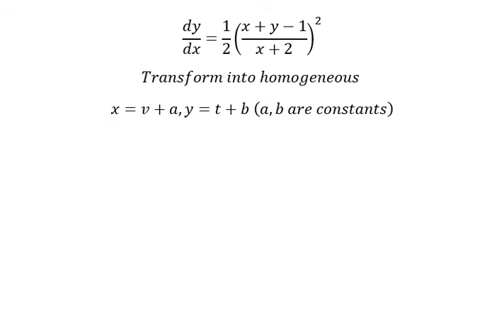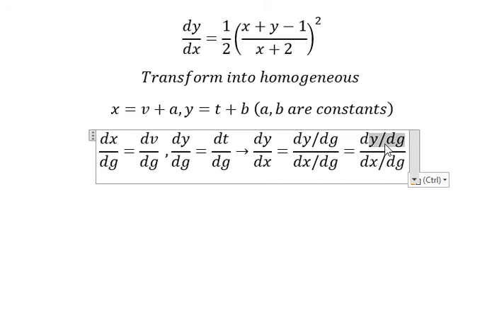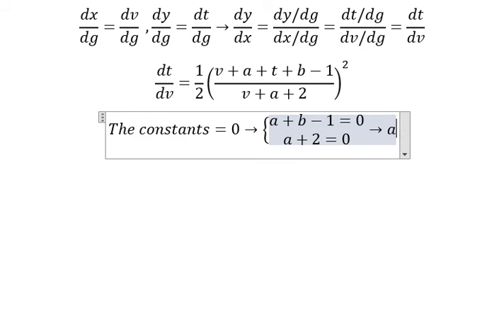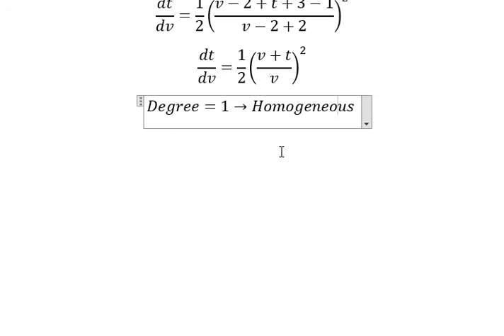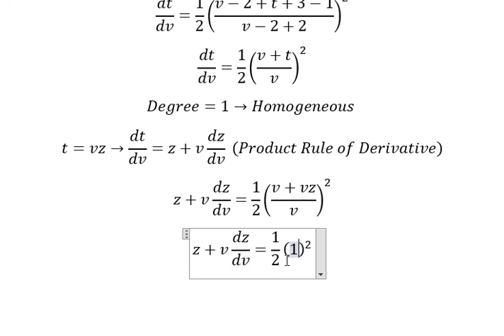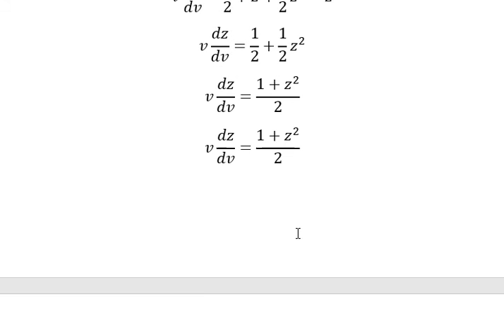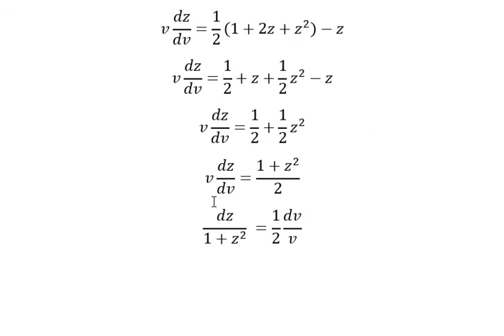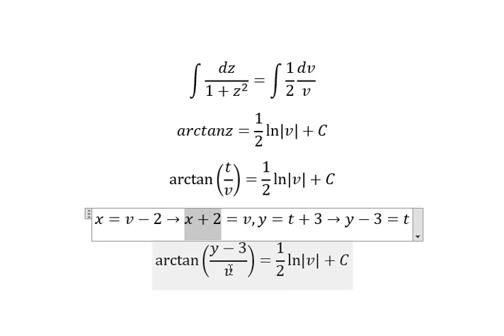Calculus Help: Differential Equations - Transform into homogeneous - dy/dx=1/2 ((x+y-1)/(x+2))^2